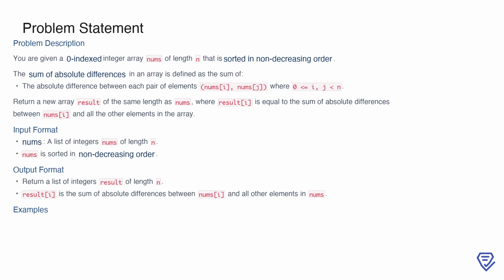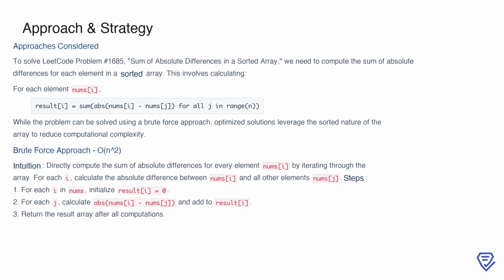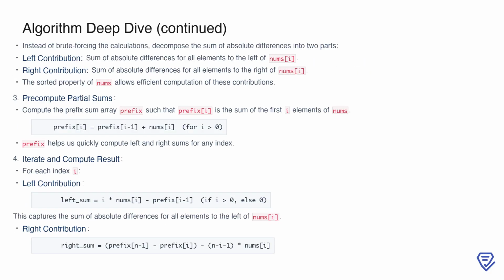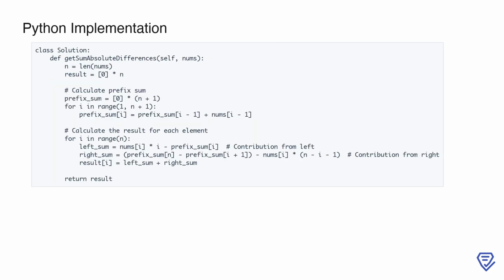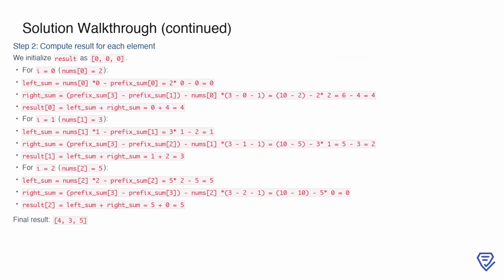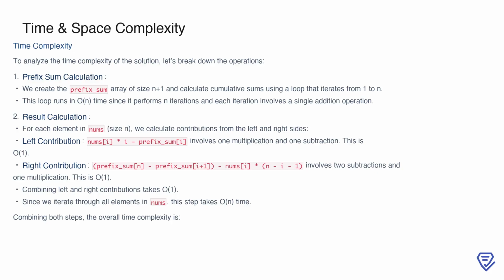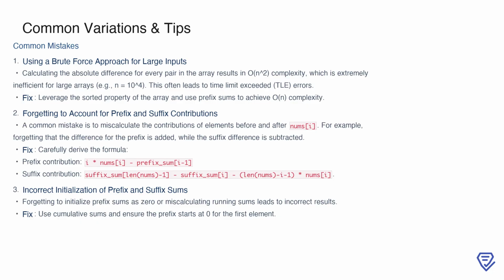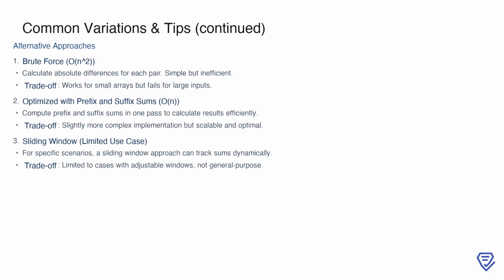LeetCode 1685: Sum of Absolute Differences in a Sorted Array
Difficulty: Medium

📚 Topics: Array, Math, Sliding Window

⏱️ Timestamps:
00:00 - LeetCode 1685: Sum of Absolute Differences in a Sorted Array
00:20 - Problem Statement
00:55 - Problem Statement (continued)
01:41 - Problem Statement (continued)
02:54 - Problem Statement (continued)
03:40 - Approach & Strategy
04:25 - Approach & Strategy (continued)
05:21 - Approach & Strategy (continued)
06:22 - Approach & Strategy (continued)
07:05 - Algorithm Deep Dive
07:58 - Algorithm Deep Dive (continued)
08:47 - Algorithm Deep Dive (continued)
09:32 - Algorithm Deep Dive (continued)
10:18 - Algorithm Deep Dive (continued)
11:06 - Python Implementation
13:07 - Java Implementation
13:33 - Solution Walkthrough
14:43 - Solution Walkthrough (continued)
16:01 - Solution Walkthrough (continued)
17:26 - Solution Walkthrough (continued)
18:12 - Time & Space Complexity
19:15 - Time & Space Complexity (continued)
20:12 - Time & Space Complexity (continued)
21:18 - Time & Space Complexity (continued)
22:06 - Common Variations & Tips
23:13 - Common Variations & Tips (continued)
24:32 - Common Variations & Tips (continued)
25:24 - Common Variations & Tips (continued)
26:26 - Conclusion
26:45 - Thank You!